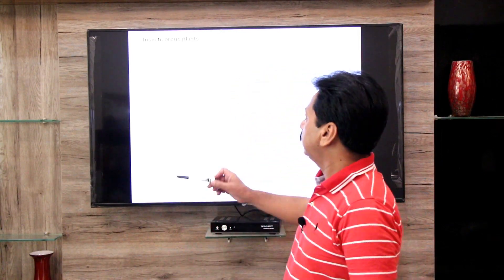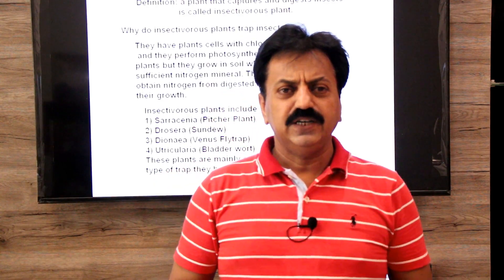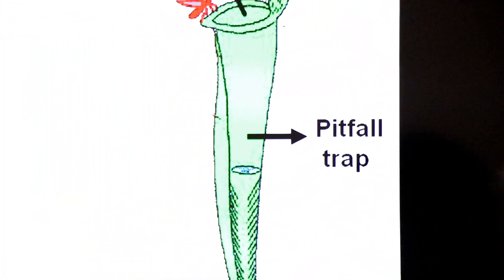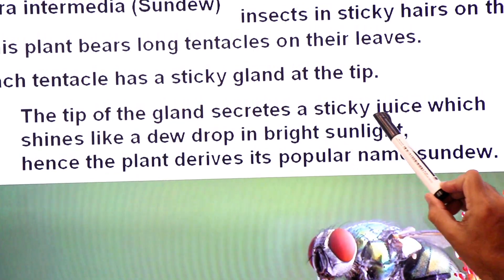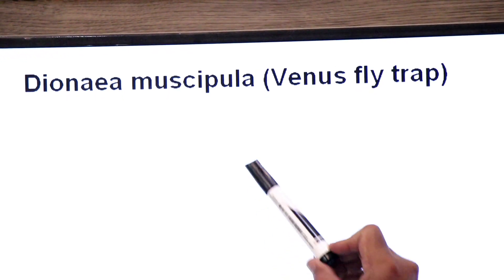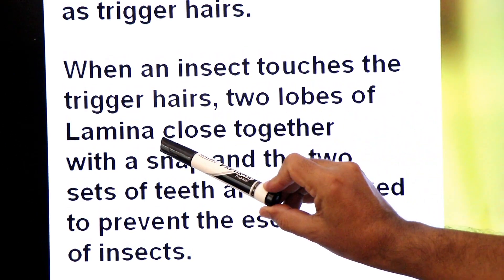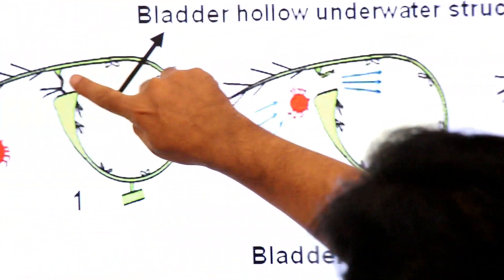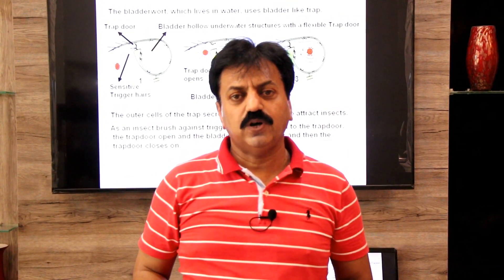First Year / Chapter 12 / Nutrition / Part 7 / Heterotrophic Plants / Insectivorous plants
This teaching video is about Heterotrophic Nutrition in Plants.
The key points covered in this video include:
▬ Definition (Insectivorous plants)
▬ Why do insectivorous plants trap insects?
▬ Insectivorous plants include 1) Sarracenia (Pitcher Plant)  2) Drosera (Sundew)
   3) Dionaea (Venus Flytrap)   4) Utricularia (Bladder wort)
▬ These plants are mainly categorized by the type of trap they have.
▬  For example in Pitcher plant the prey-trapping mechanism features a deep cavity filled with liquid known as a pitfall trap.
▬The Venus flytrap uses a snap trap mechanism to trap insects.